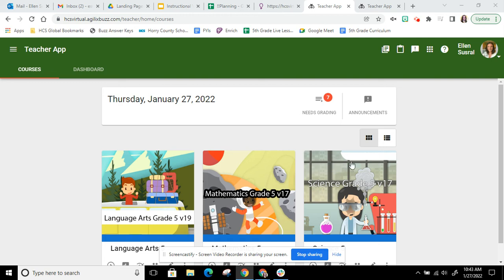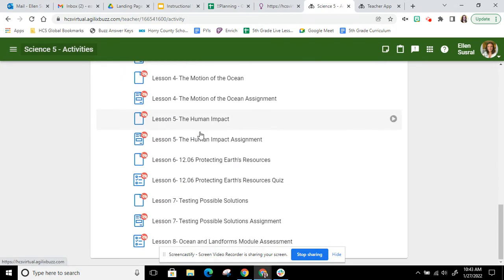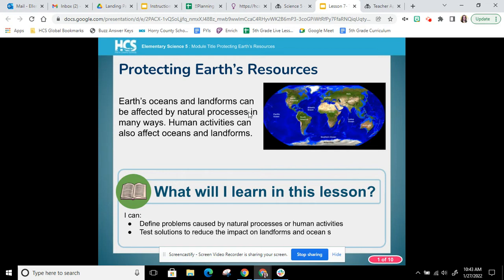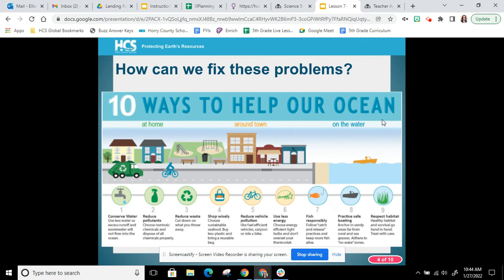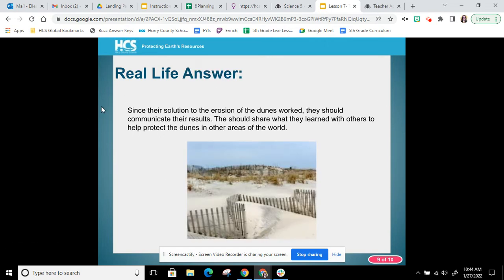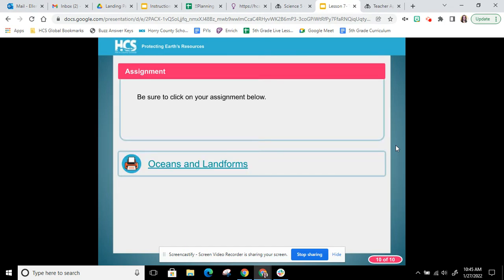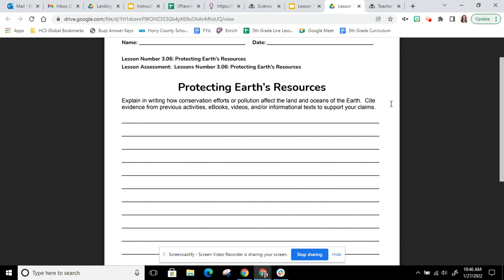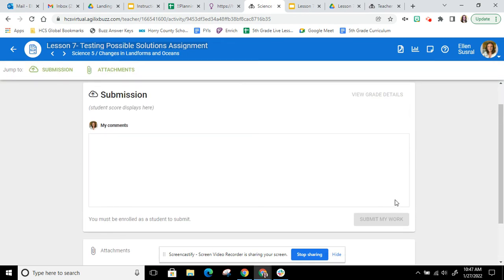Science- Lesson 7- Protecting Earth’s Resources